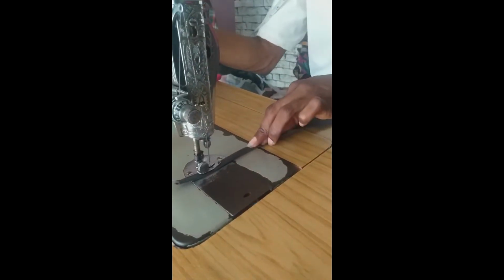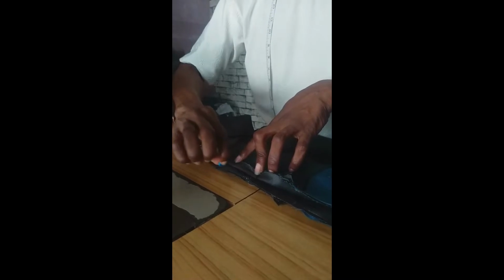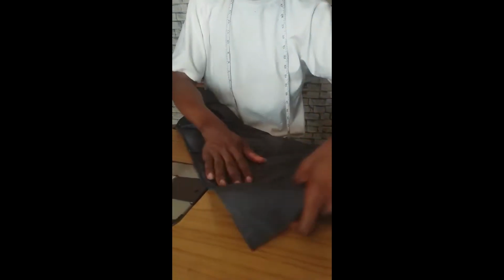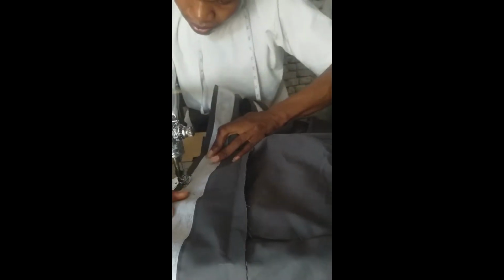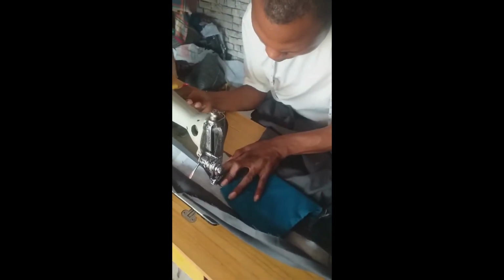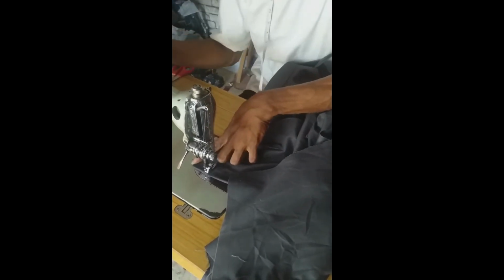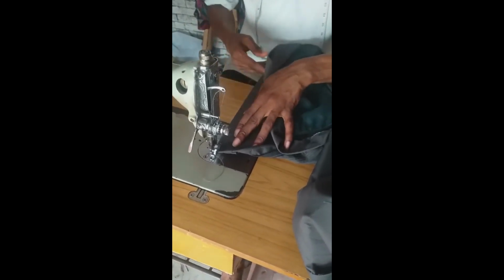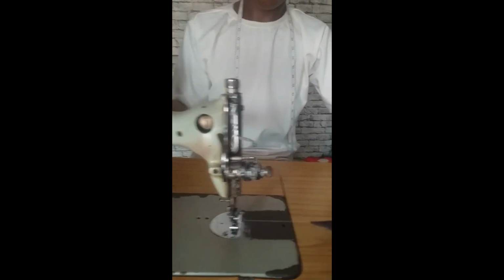Sewing - (Sewing Tutorials)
This video shows you how to fix a trouser band,belt strap and band button in "seconds".